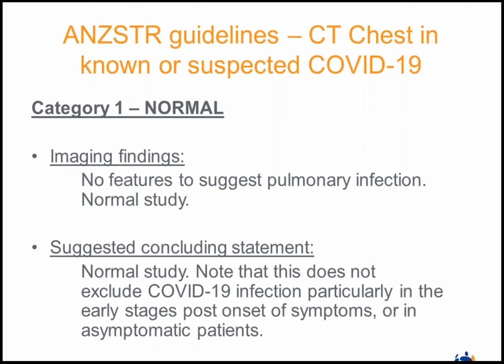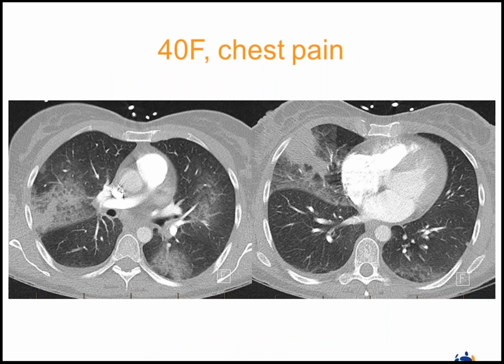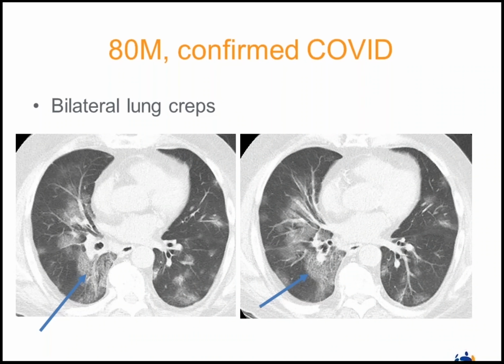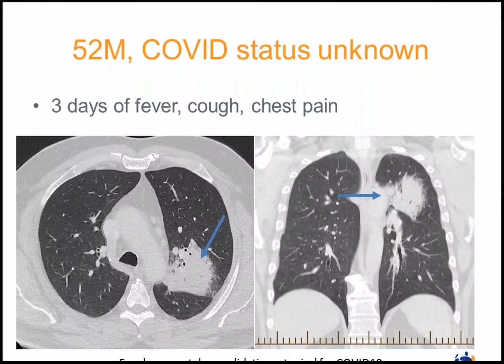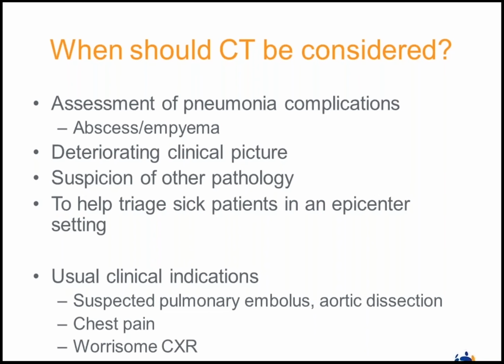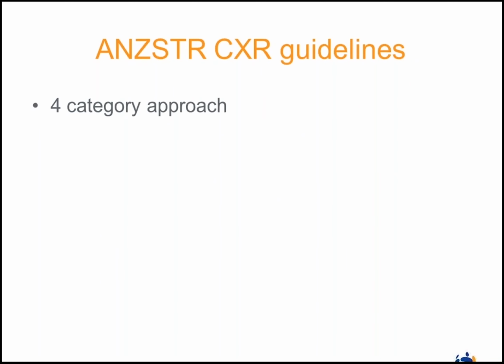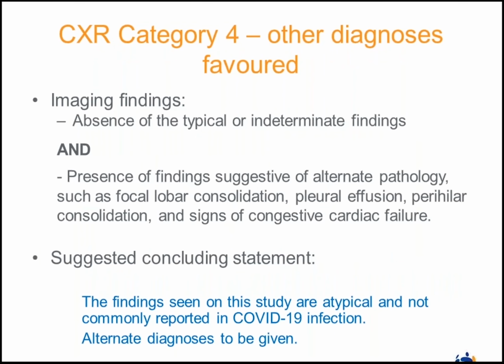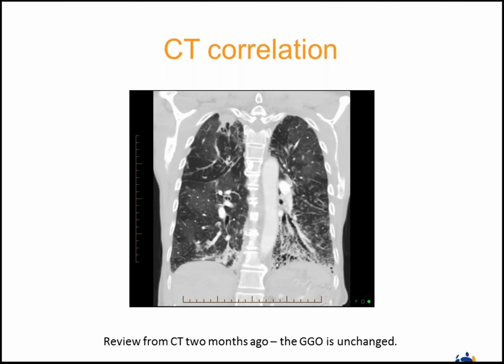COVID-19 classification guidelines & patient examples